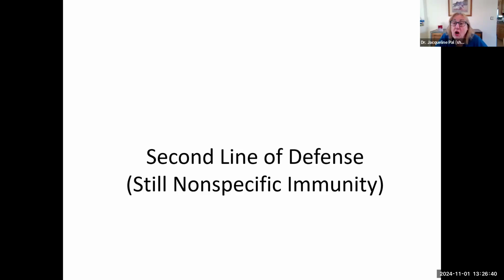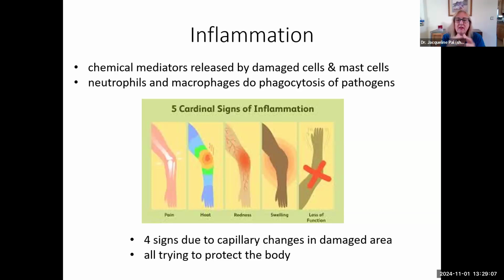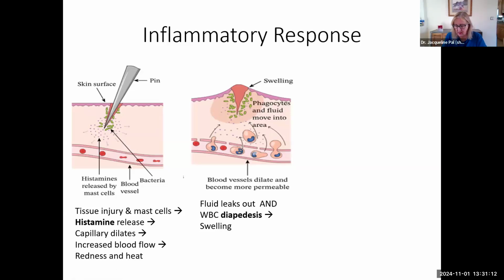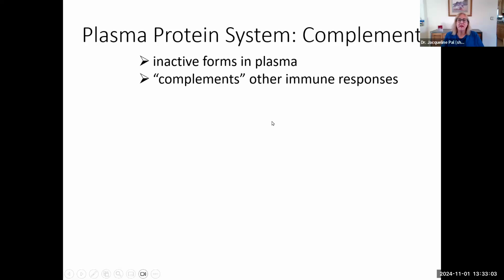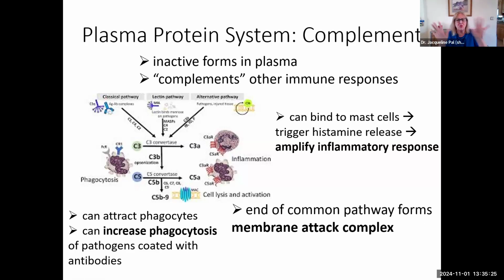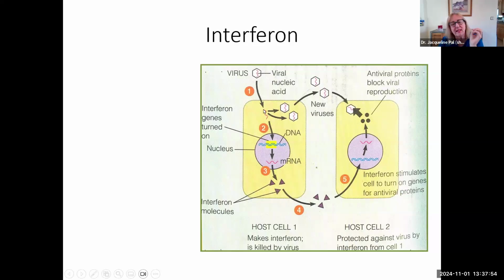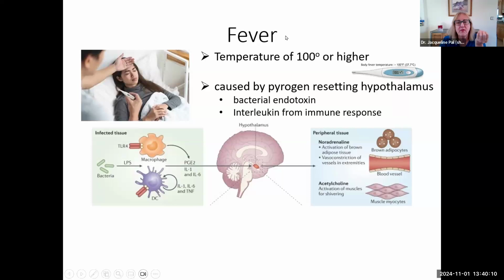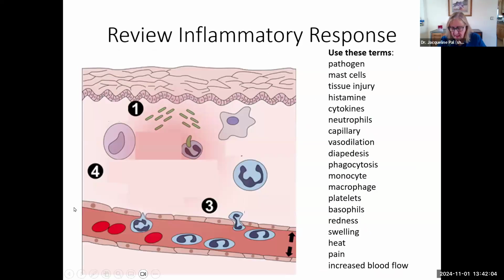hbio15d second line of defense (still nonspecific immunity) 16 min